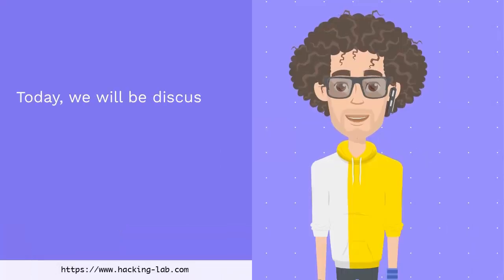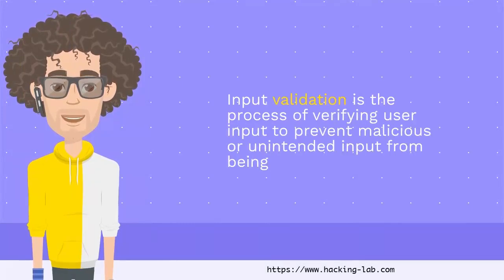Client Side protection java script bypass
Learn how to bypass java scripts in web apps (simple)